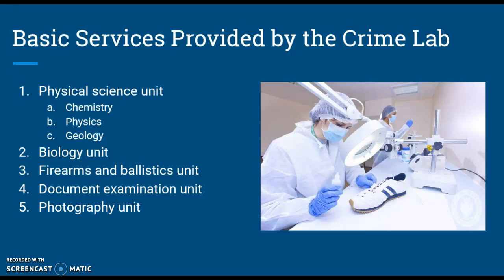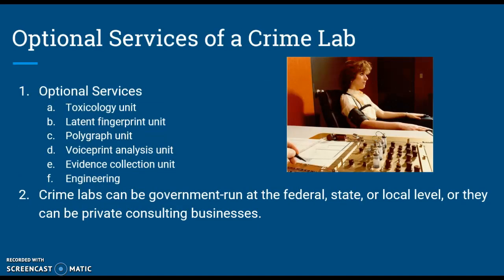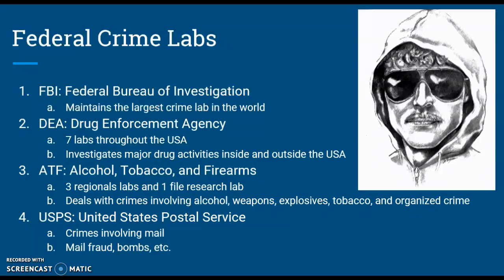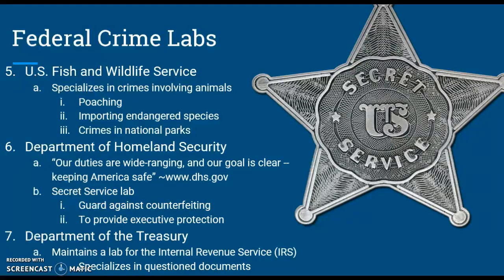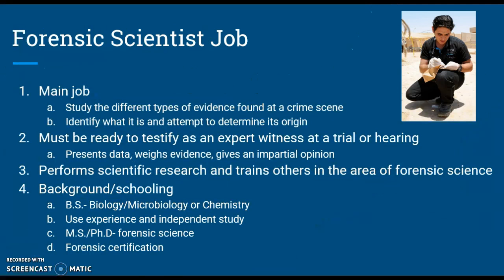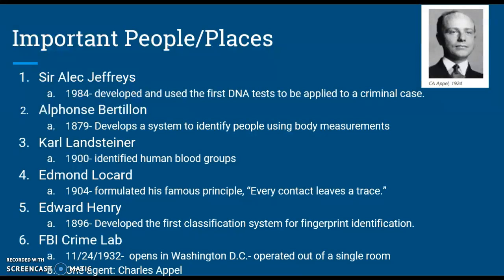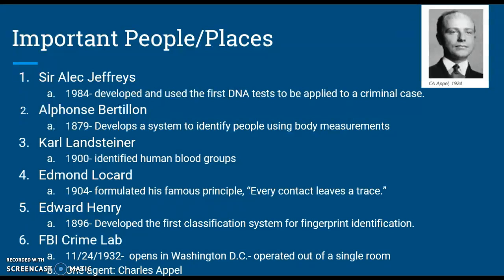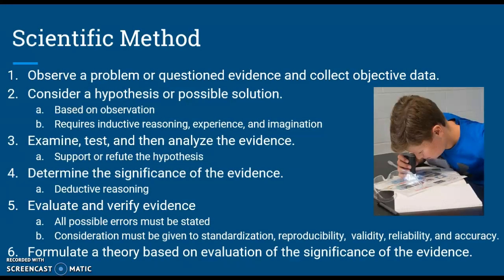Intro to Forensic Science Lecture